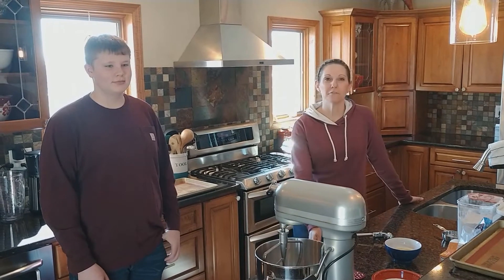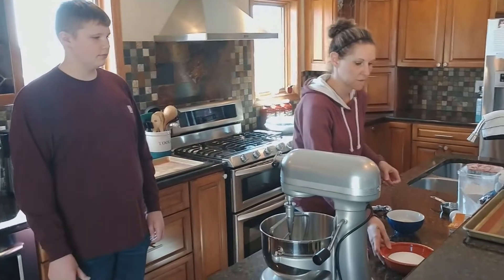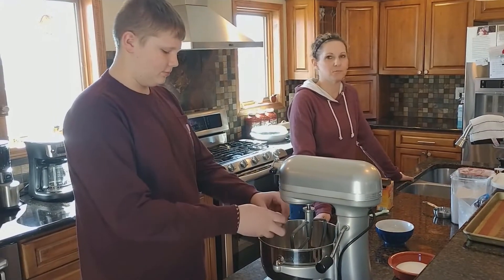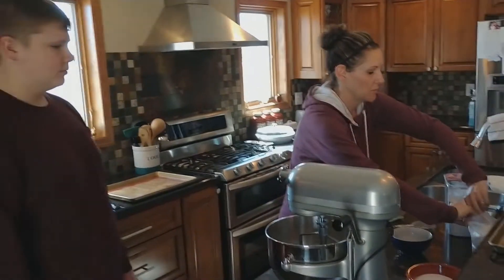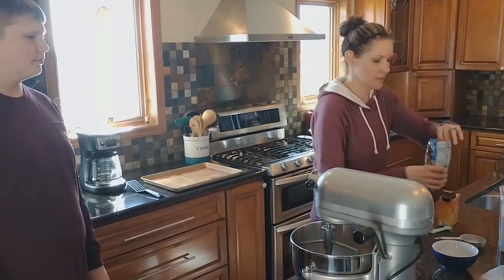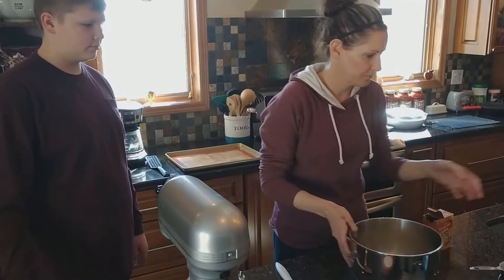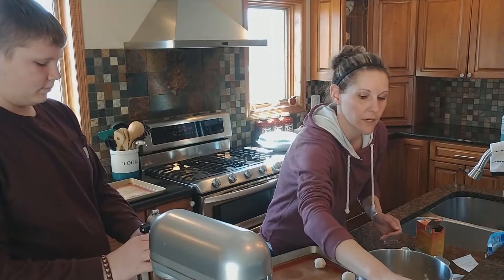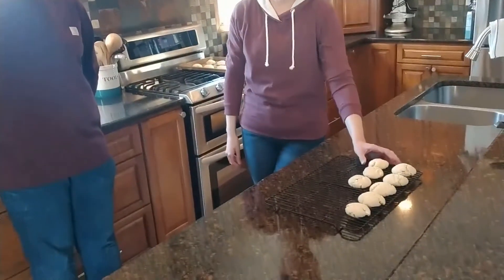Instant Cookies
1/2 package white chocolate chips
2 eggs
1/2 Cup melted butter
1/2 Cup flour
1/2 tsp baking soda
1 package confetti cake mix

Mix baking soda and melted butter together
Add eggs, cake mix and flour
Add chips and mix well
Roll into 1 to 1 1/2 inch balls and roll in granulated sugar.
Bake at 375 degrees for 8 to 10 minutes

This recipe is very versatile. You can use any kind of cake mix that you like and add any flavor of chips. Brownie mix can also be used.